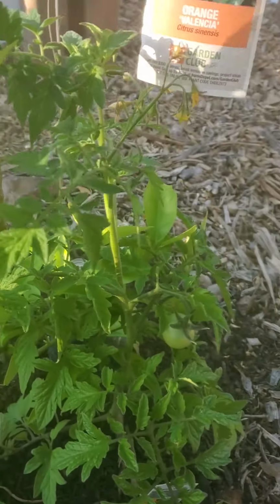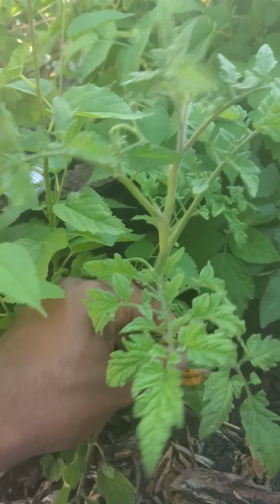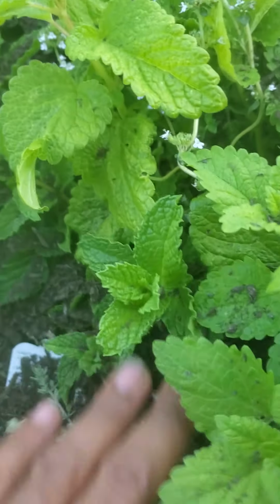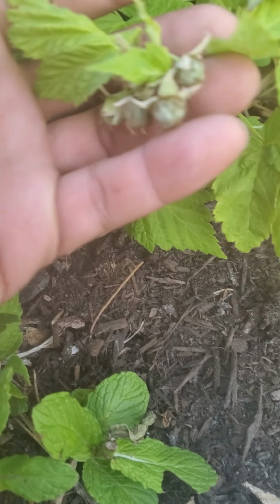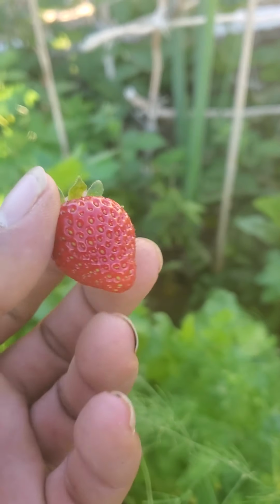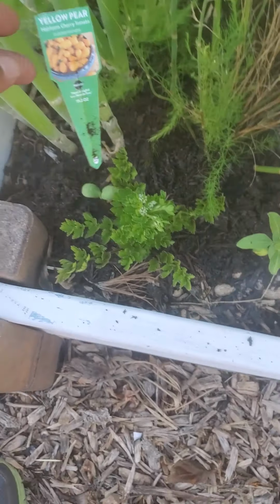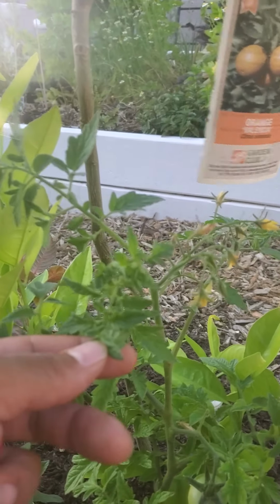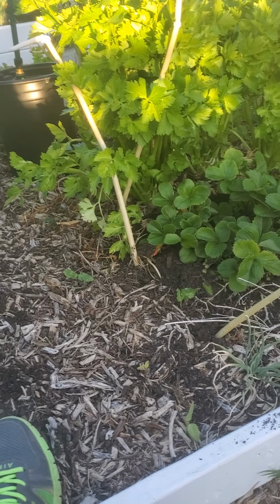HOW TO GROW DETERMINATE AND INDETERMINATE TOMATOES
Determinate tomatoes, or "bush" tomatoes, are varieties that grow to a compact height (generally 3 - 4'). Determinates stop growing when fruit sets on the top bud. ... Indeterminate tomatoes will grow and produce fruit until killed by frost. They can reach heights of up to 12 feet although 6 feet is normal. Lets talk about it!!!